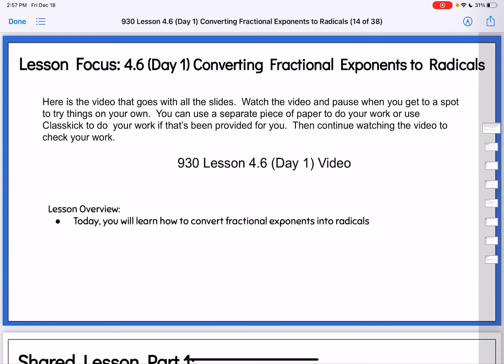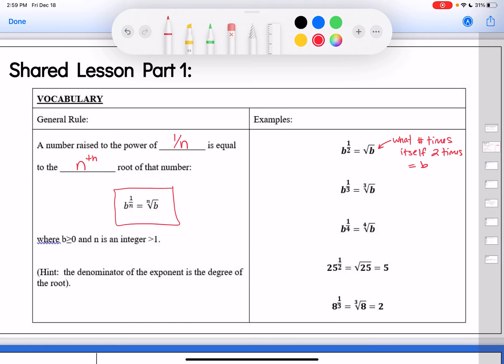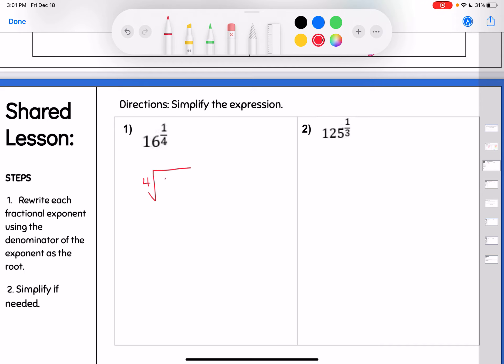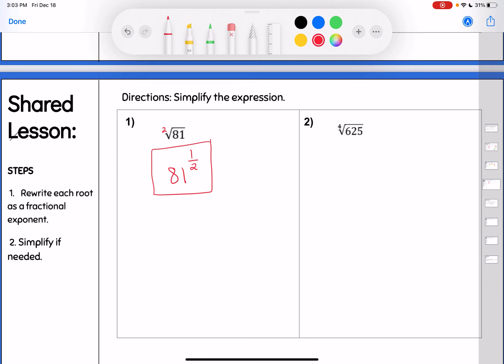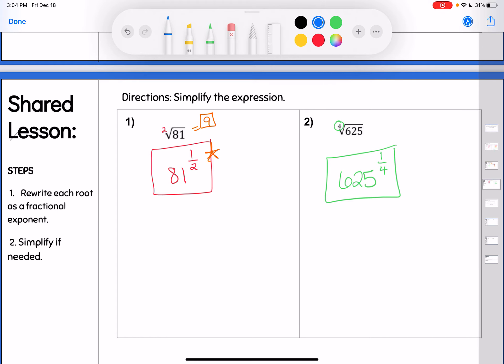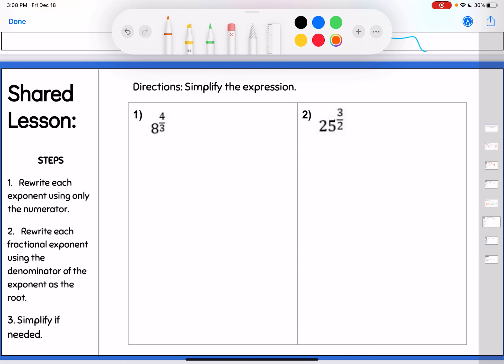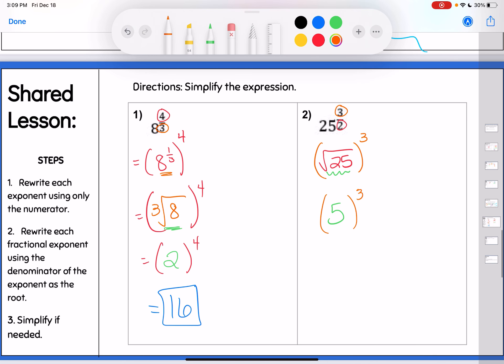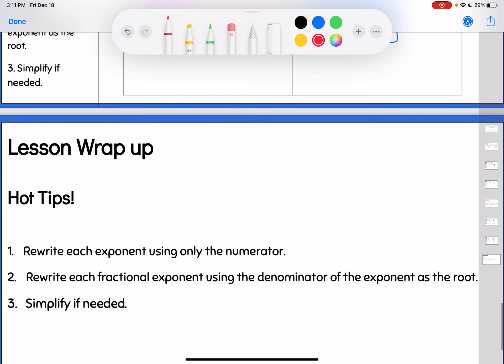930 Unit 4 Lesson 6 (Day 1) Converting Fractional Exponents to Radicals